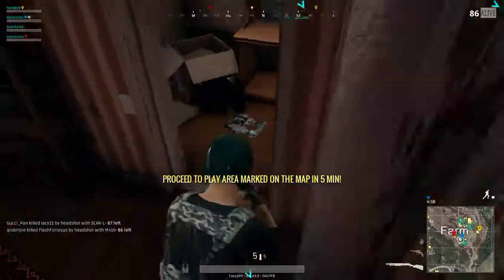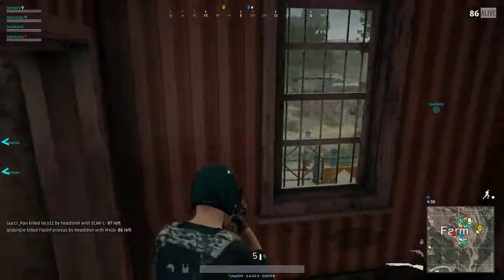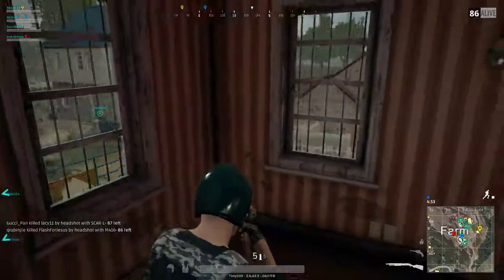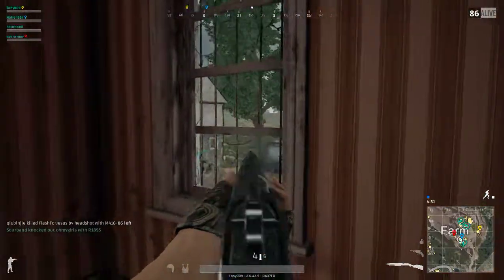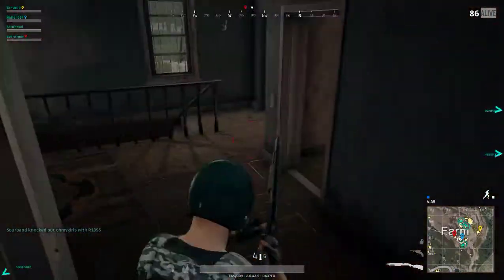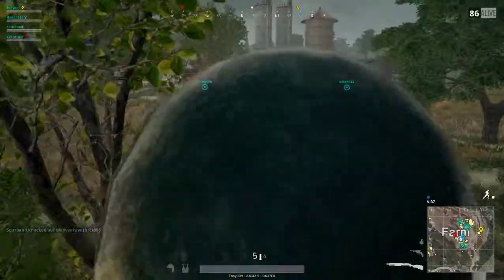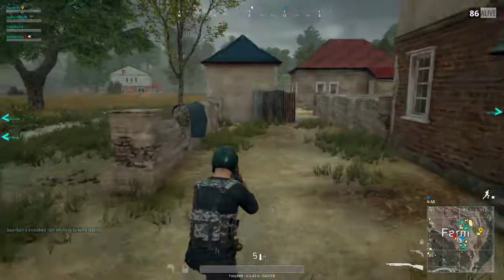PUBG: Shotgun Kill On The Farmstead